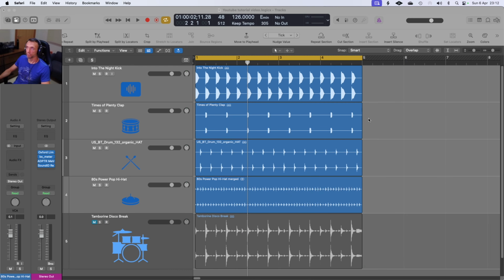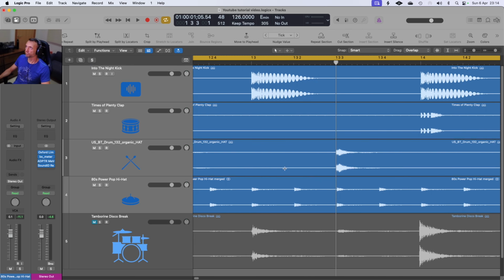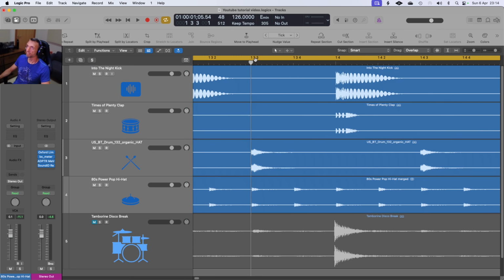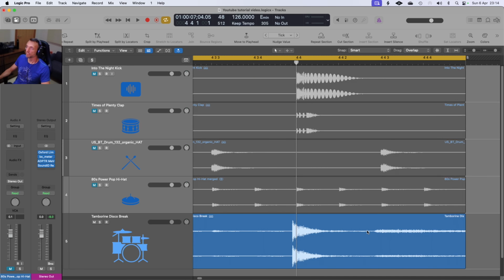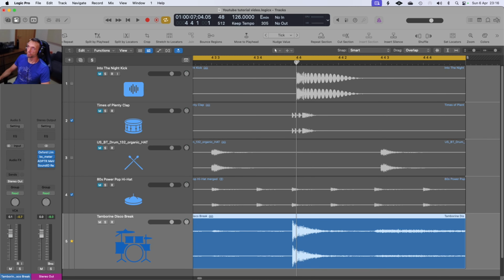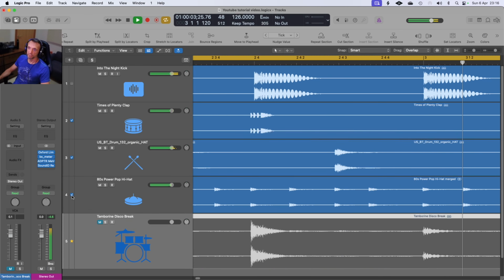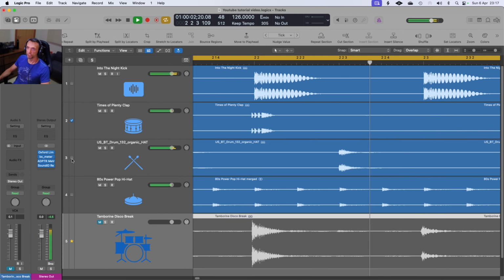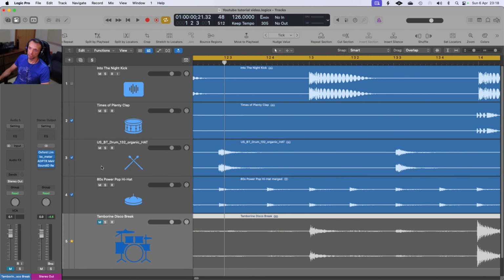Getting into the groove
In this video I look at groove in drum tracks and how groove can be extracted from a reference track and applied to other drum and percussion elements.

Worried about who I am and whether you should take my advice seriously then check out this video

for more information about me.